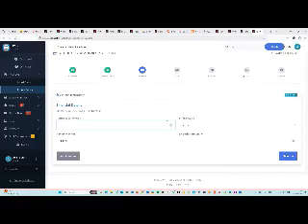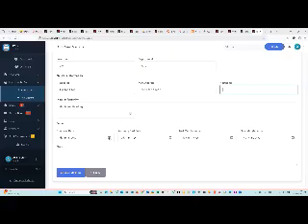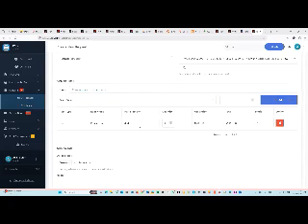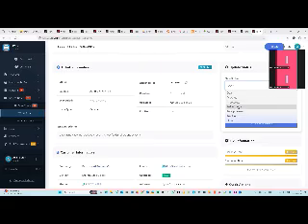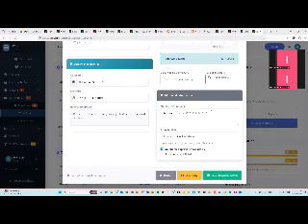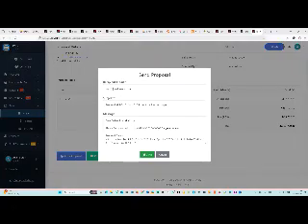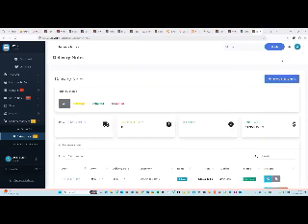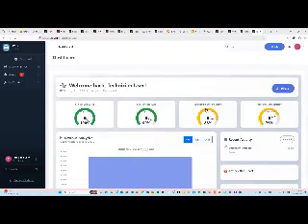CRM DEMO sm